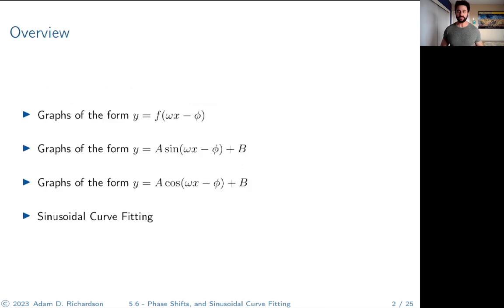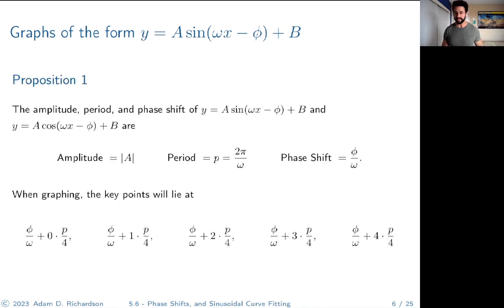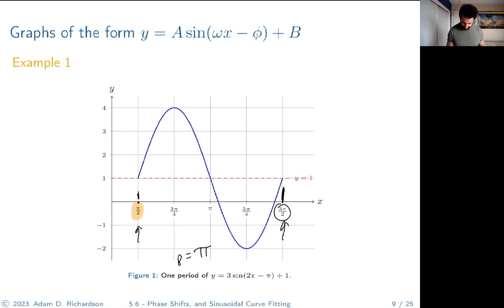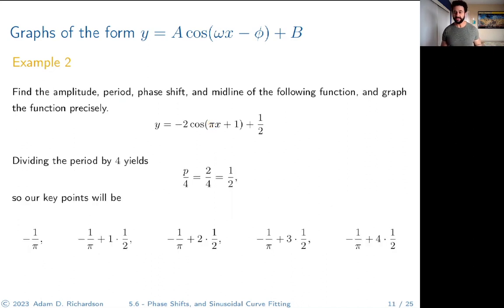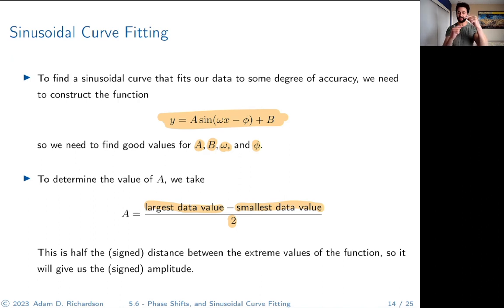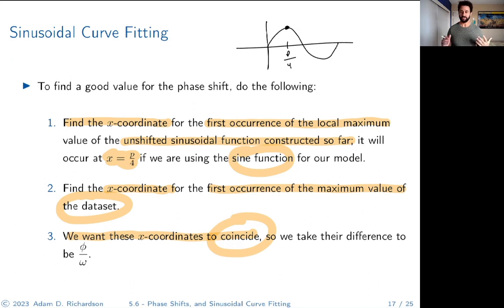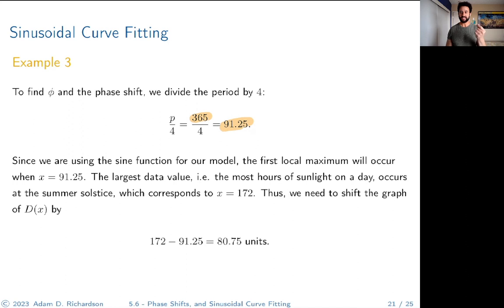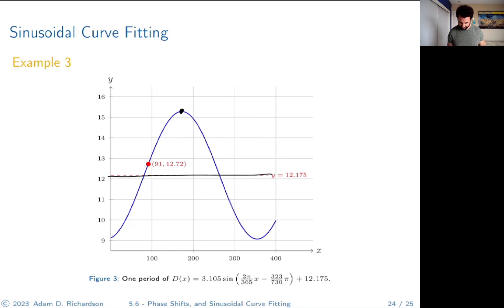M3 Lecture 0506